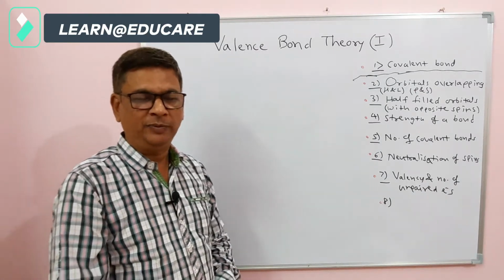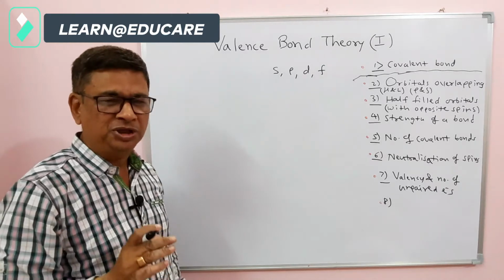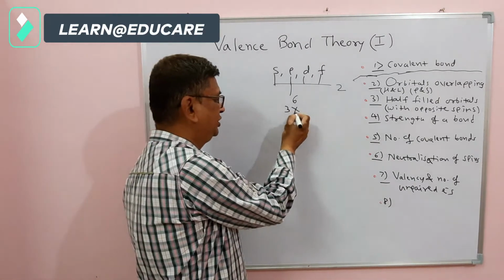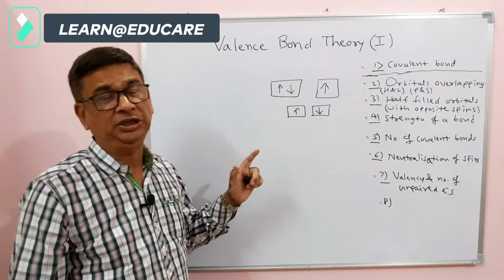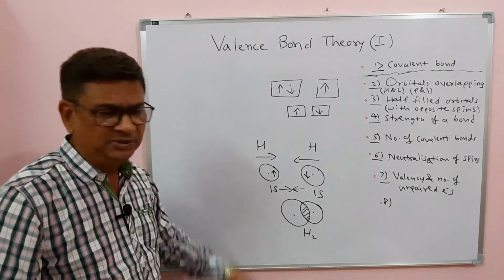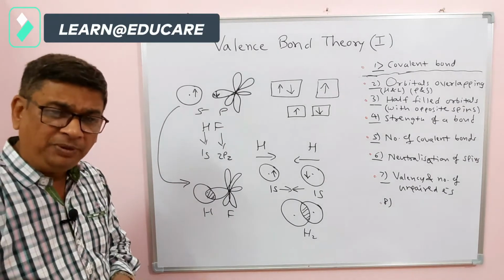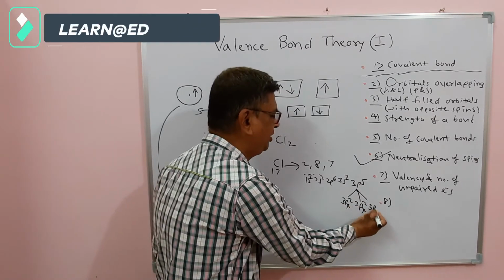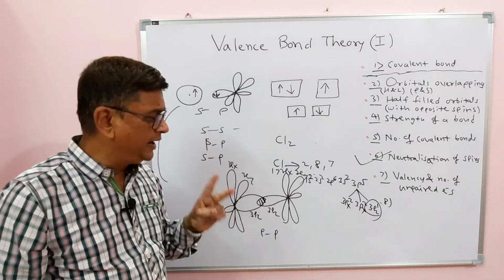Valence Bond Theory - Part 1 | Learn At Educare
In this video we are going to see the concept of valence bond theory for the formation of covalent bond.